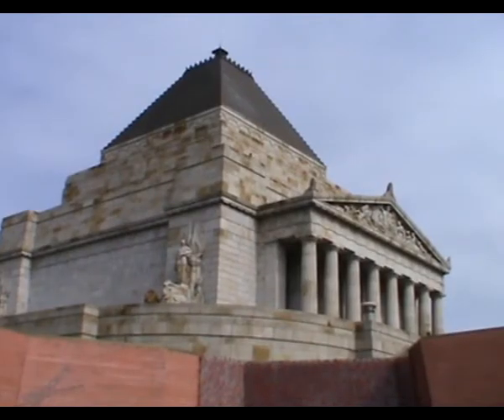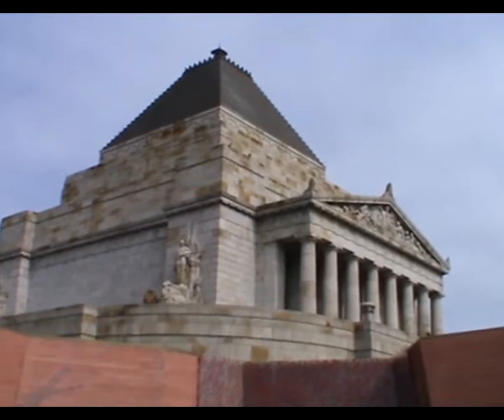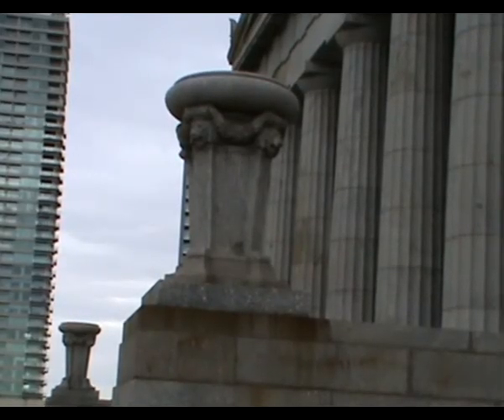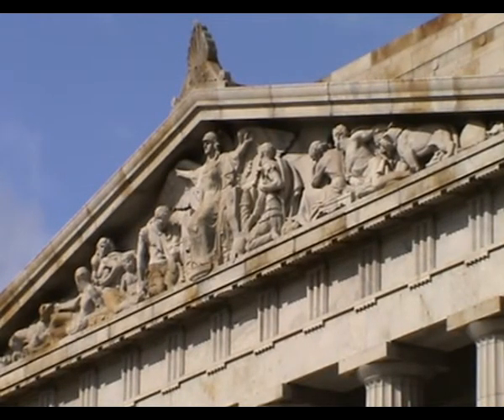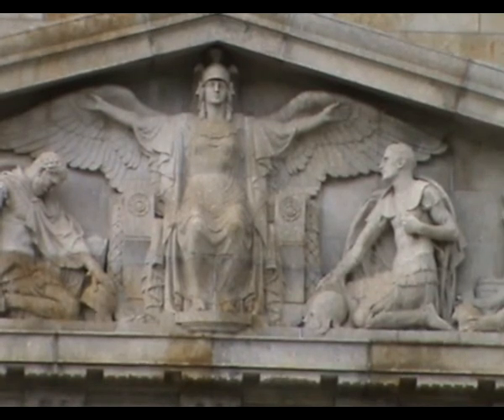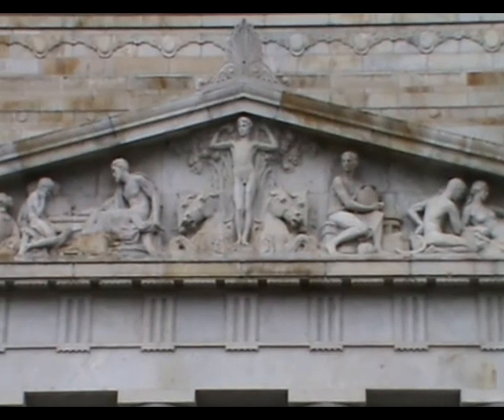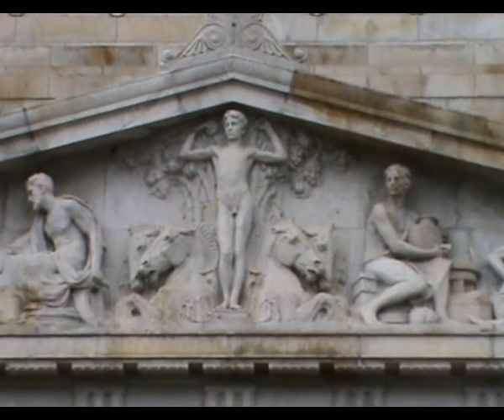Jean McAuslan 1.mpg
Jean McAuslan, Manager of Exhibitions and Collections at the Shrine of Remembrance, discusses the influences of ancient architecture on the design of the shrine.